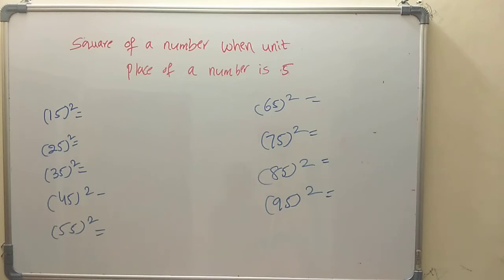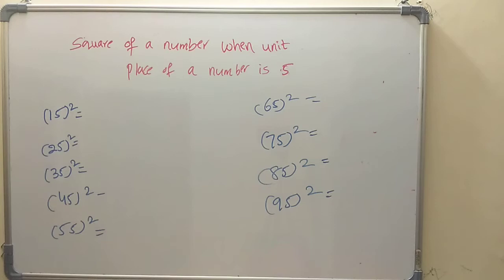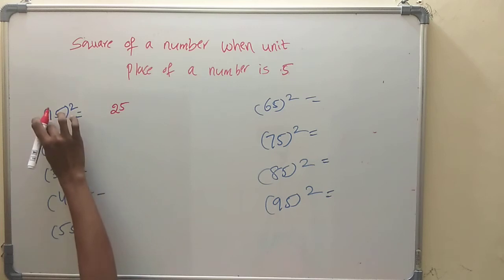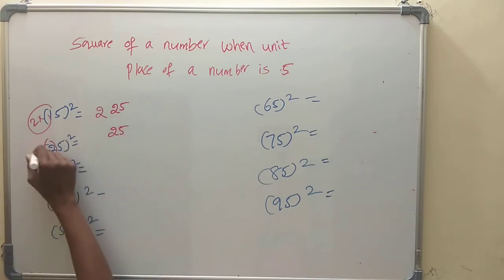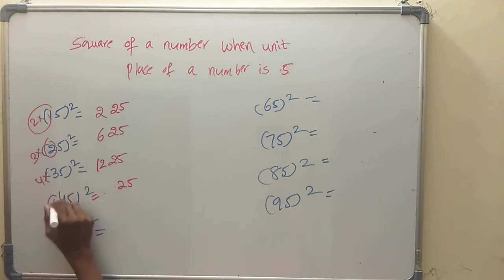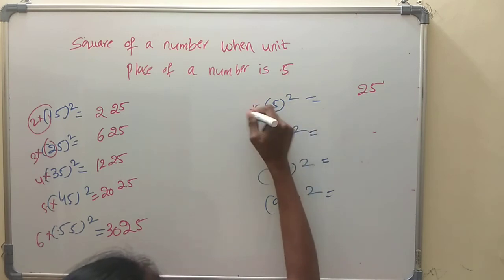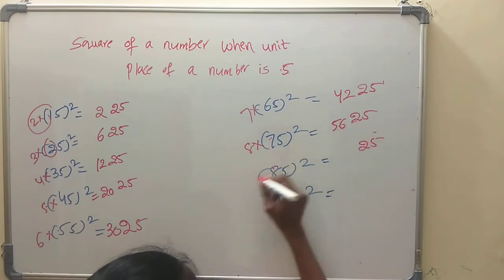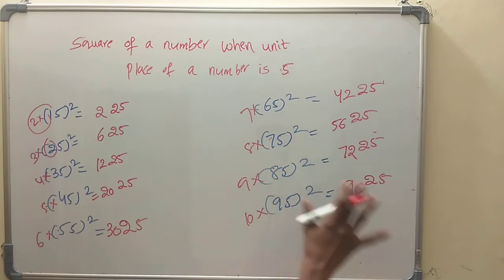square of a number when the unit place is 5#shortcuttosquares#apdscmaths#quants#icet#bankexam#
tq
psr studies